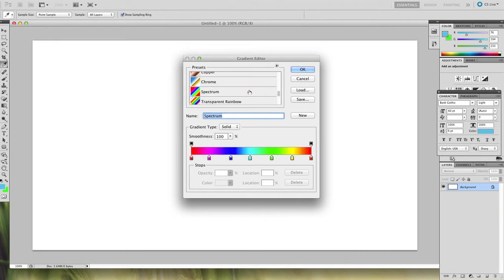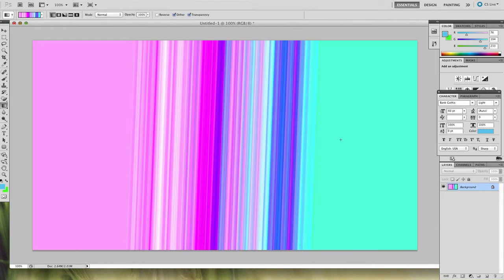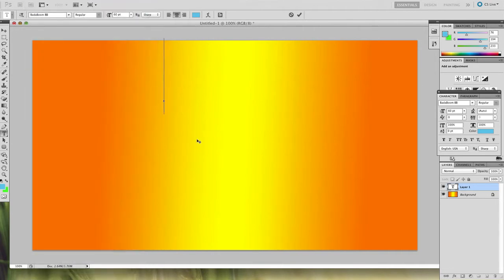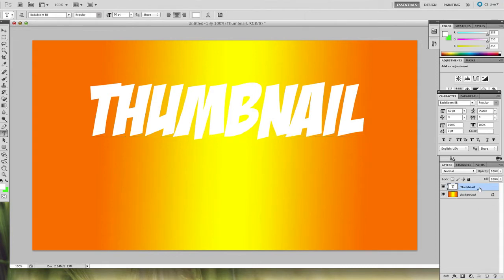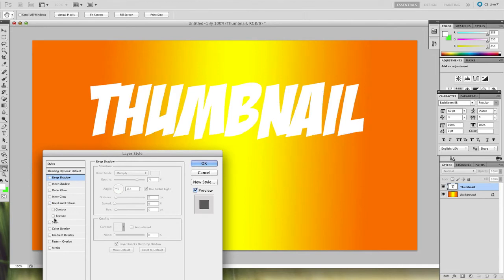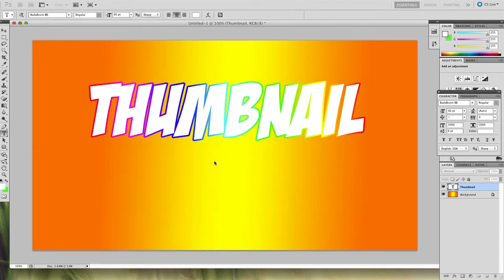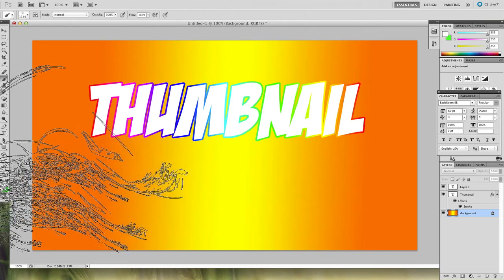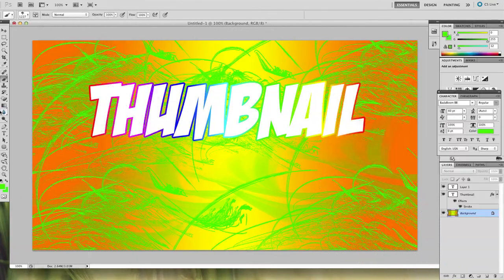How to: Create a Basic Custom Thumbnail with Photoshop - Tutorial [EASY]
In this video I show how to create a simple thumbnail with Photoshop. I hope this helped you out.